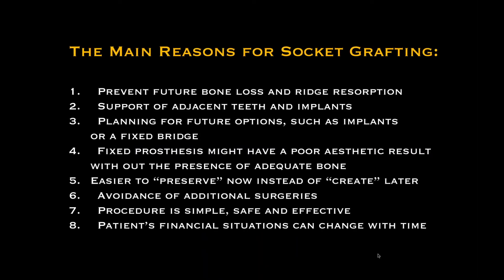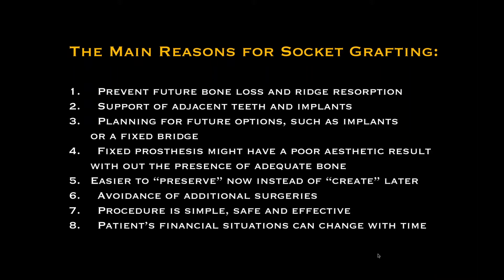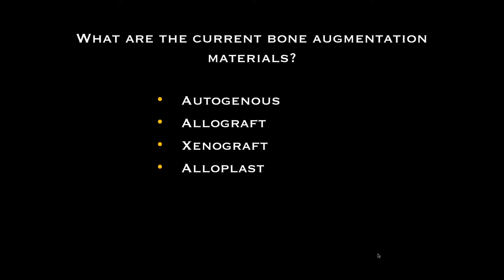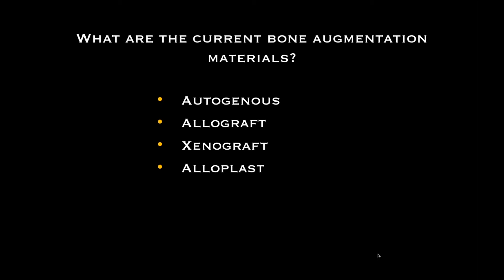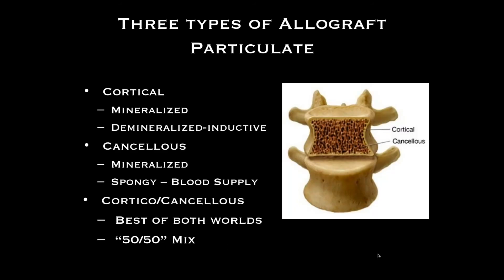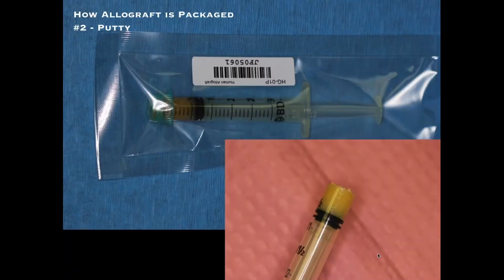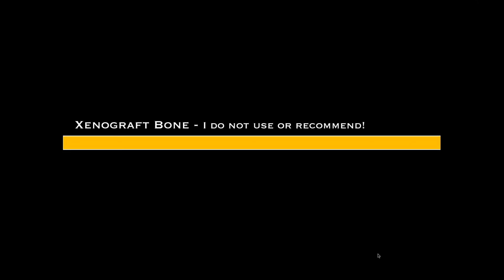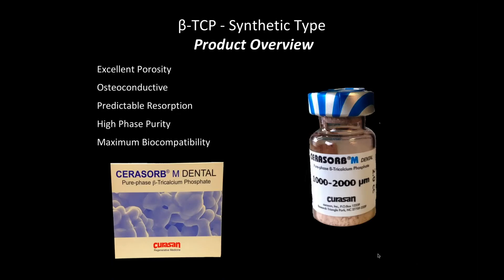Grafting Overview with Dr. Tim Kosinski - Why Graft & What to Use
Why grafting is important and the different graft materials to consider.